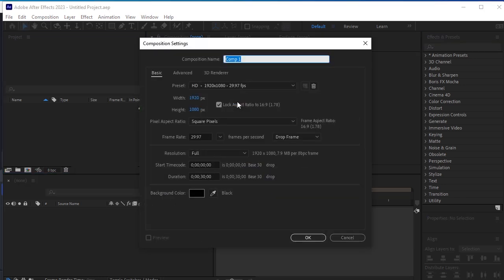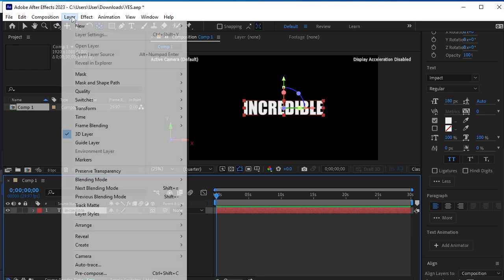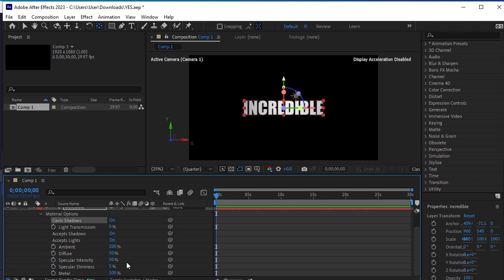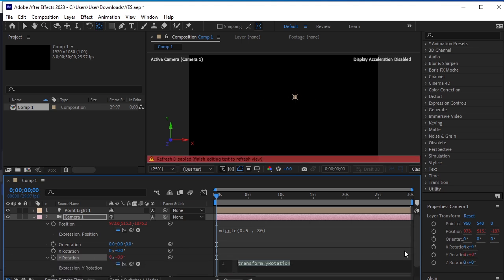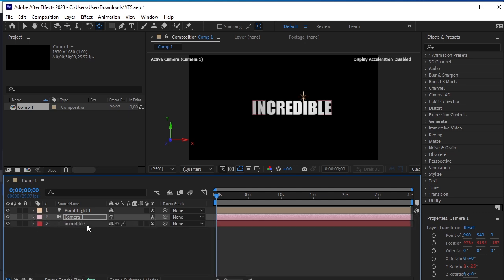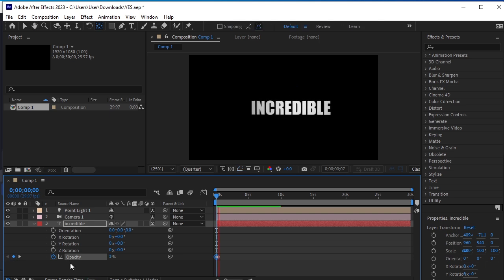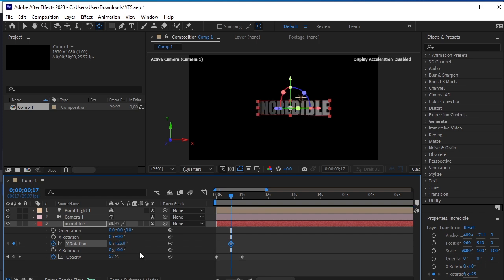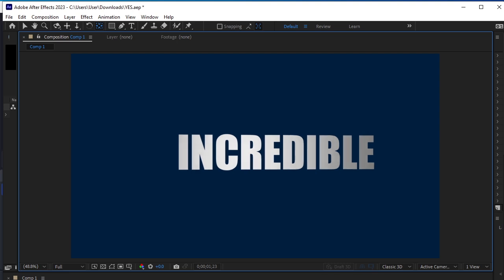3D Text Animation Tutorial Aftereffects - Step By Step Beginners Guide